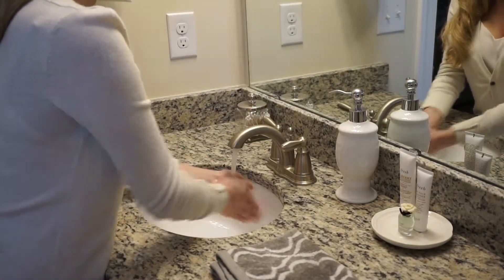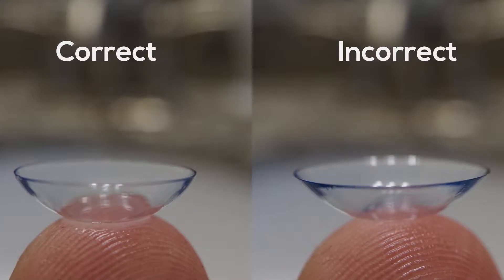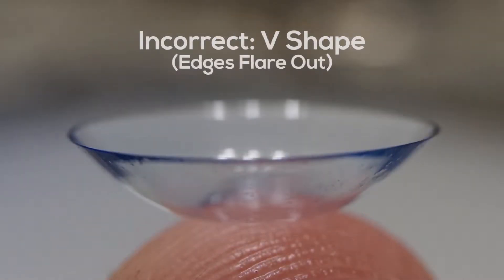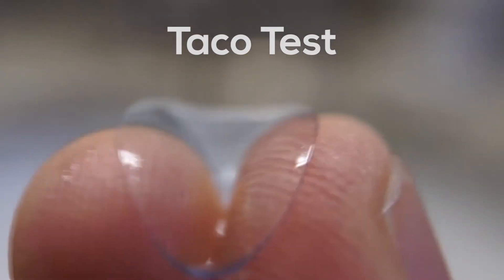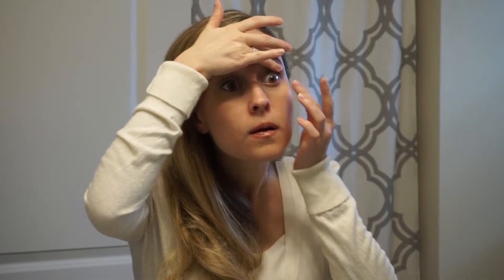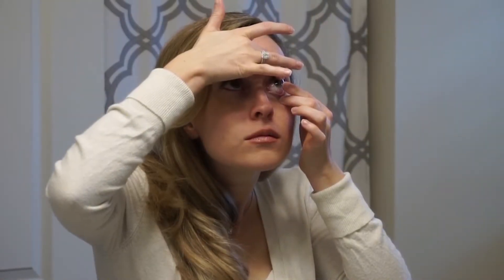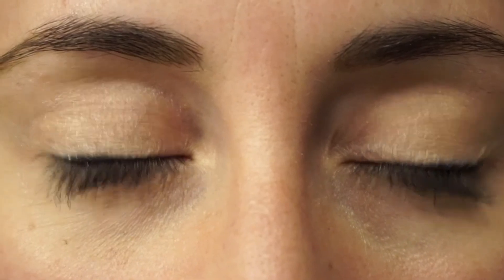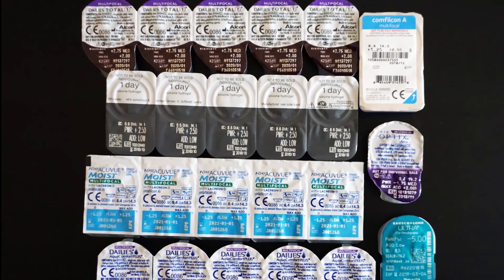How To Put In Contact Lenses (The Easy Way) | Contact Lenses For Beginners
Learn exactly how to put in contact lenses in a few simple steps!